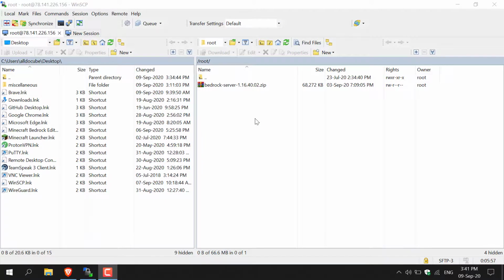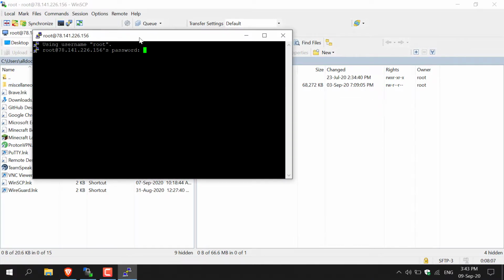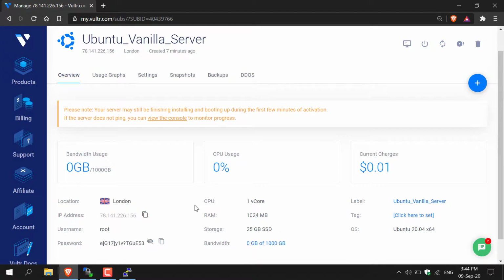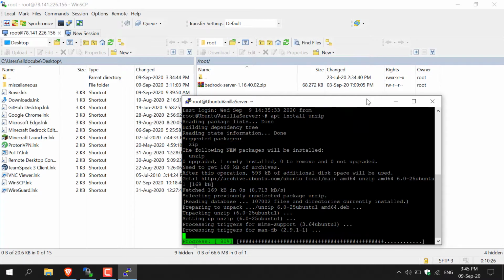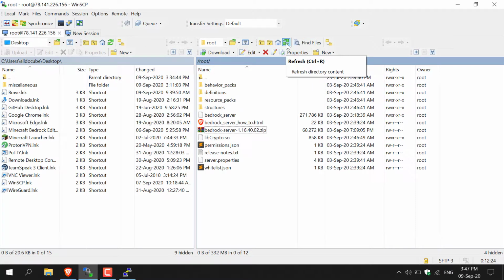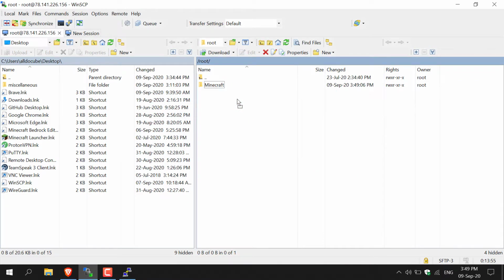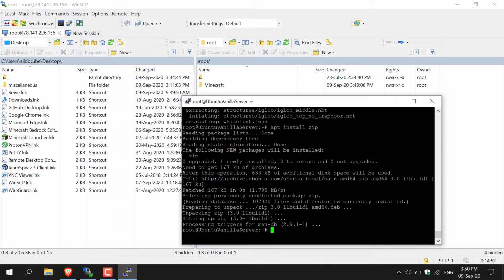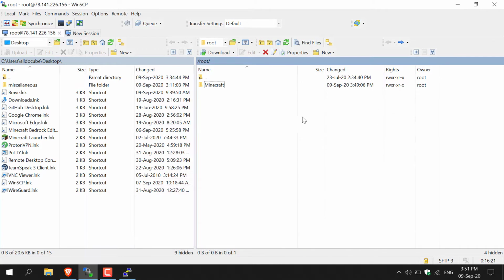How To UnZip and Zip Files Using SSH Terminal On An Ubuntu Server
Commands:
apt install unzip
unzip yourfilename.zip
apt install zip
zip -r yourzipfiletobegenerated.zip foldernametozip

Timestamps:
0:00 Intro
0:41 SSH into your Server
1:36 Install UnZip
1:53 Unzip Your File
3:12 Install Zip
3:20 Zip Your File